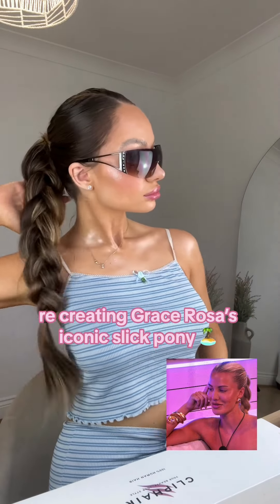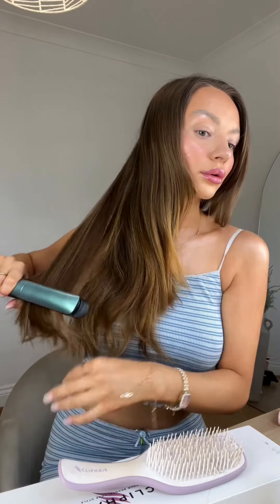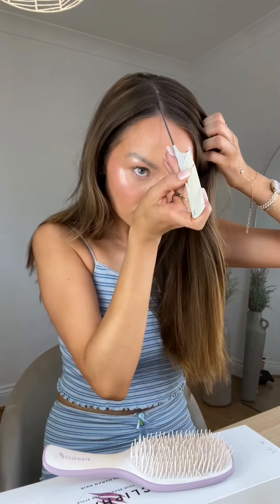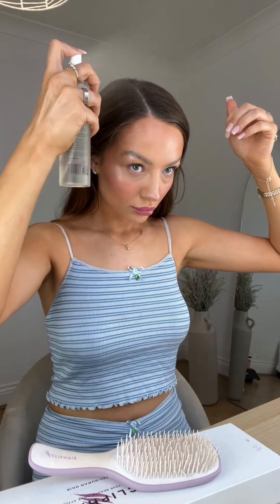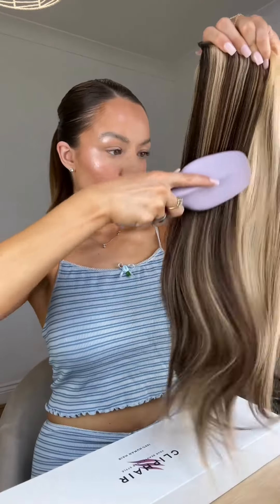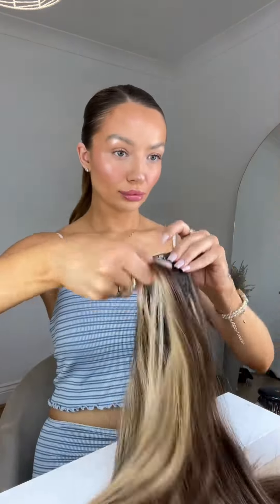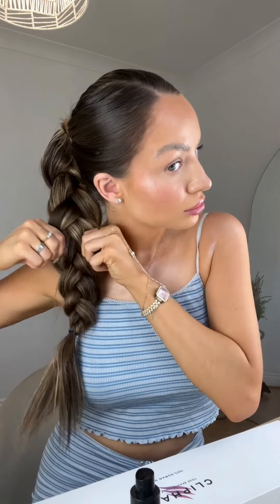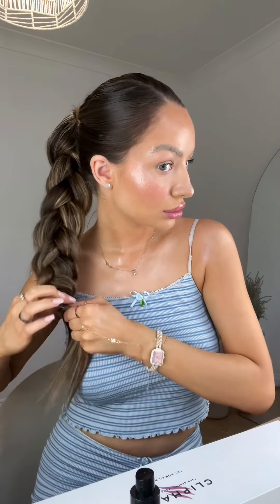Love Island Recreation: Grace 🏝️💘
We’ve got a text📲💬

Alice uses our 20” Wrap Around Ponytail in the shade ‘Chocolate Honey’ to create this iconic Love Island ponytail look 🏝️💘